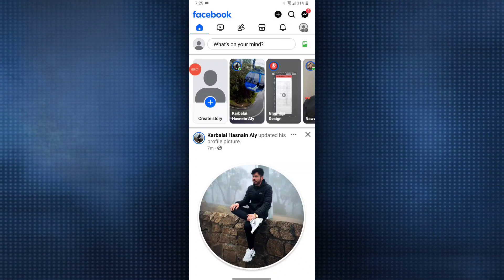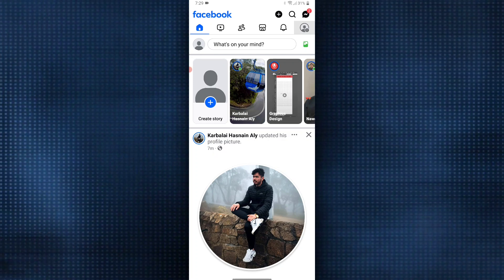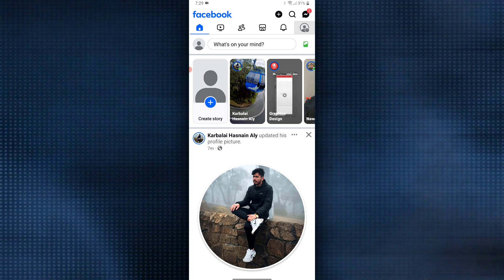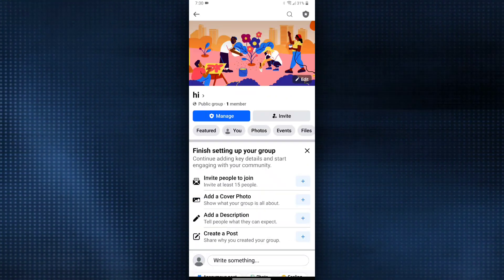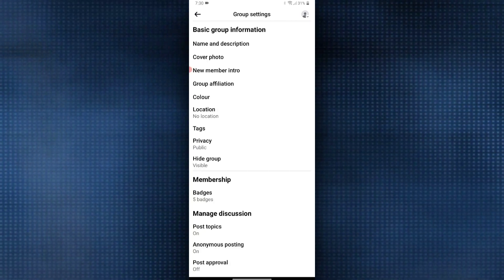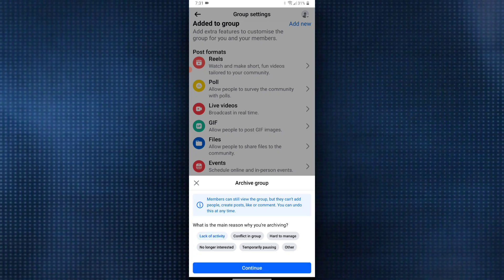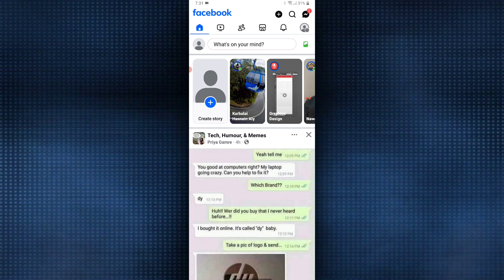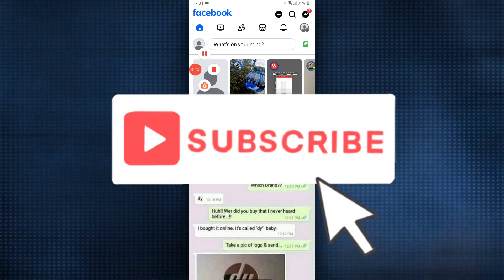How To Archive Your Facebook Group in 2025 Easy Step-by-Step Guide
Looking for an easy way to archive your Facebook group? Whether you’re looking to pause group activity, protect your community, or simply need a break from managing your group, this 2024 updated guide will walk you through the quick and simple steps to archive your Facebook group.

Archiving a group on Facebook is a helpful feature that allows admins to pause new posts and engagement while keeping the existing content intact. This video will show you how to:
🔹 Access group settings to start the archiving process
🔹 Understand what happens when you archive a group
🔹 Restore your group anytime you want
🔹 Manage your community effectively with this feature

We’ll also share tips and best practices for managing your group before and after archiving, including how to inform your members about the change and how to reopen the group when you’re ready.

Whether you’re a business owner, community leader, or hobby group admin, knowing how to archive your Facebook group can be a valuable tool in managing your online space. You’ll learn how to do it with just a few clicks, even if you’re not a tech expert!

This tutorial is beginner-friendly, so no worries if you’re new to Facebook group management. By the end of the video, you’ll be able to archive your group quickly and confidently without losing any valuable content.